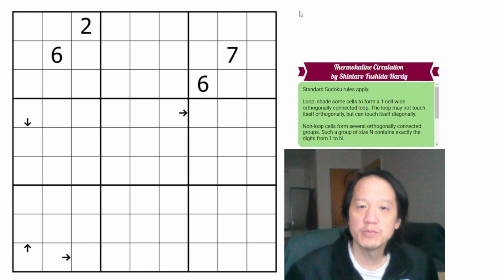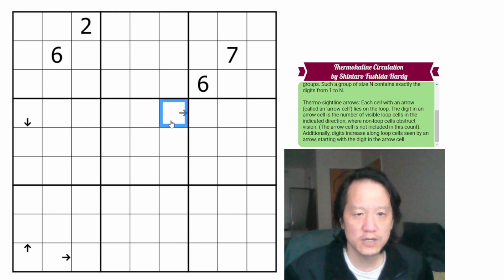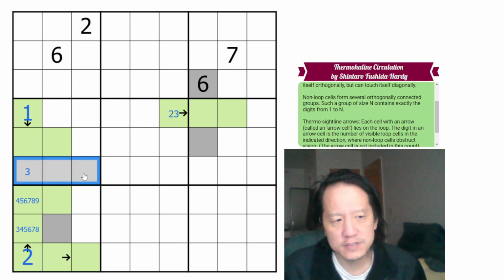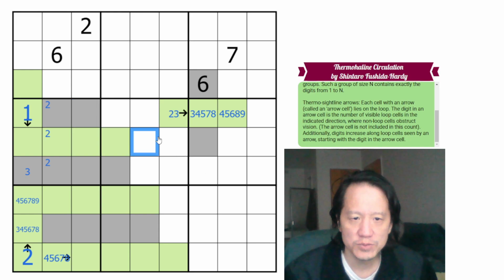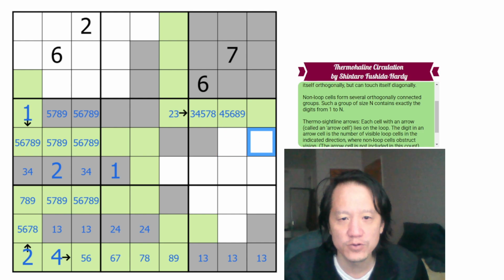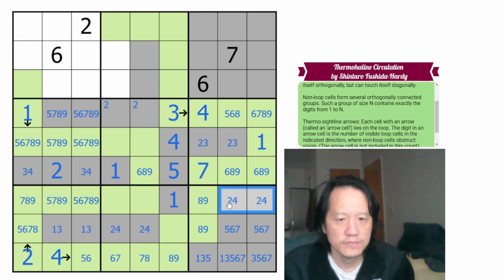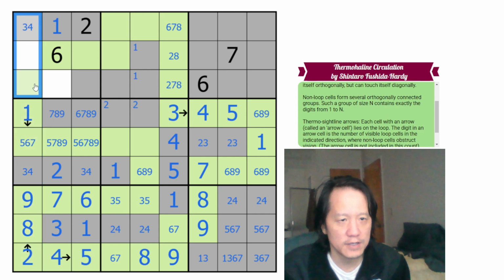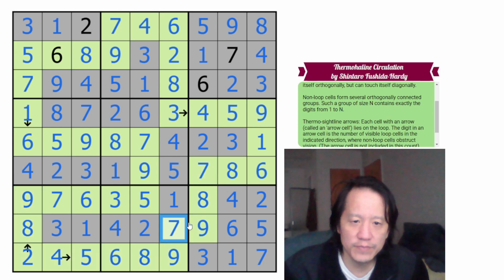Frank Puzzles About Thermohaline Circulation | Challenging Variant Sudoku